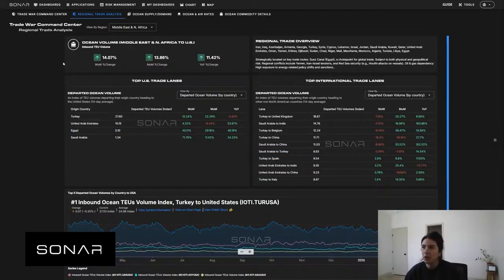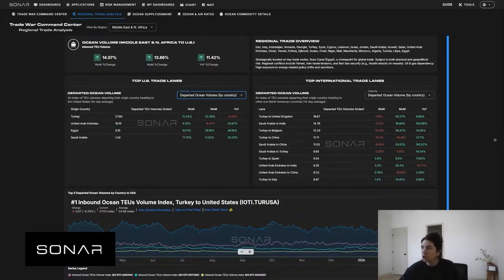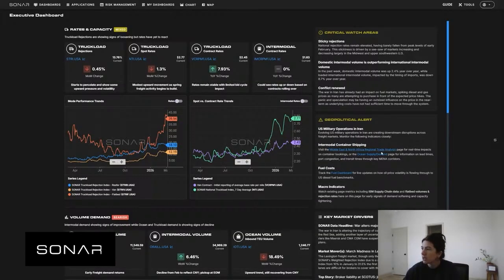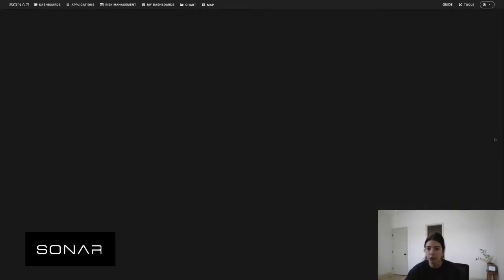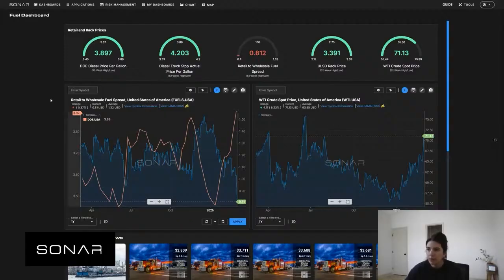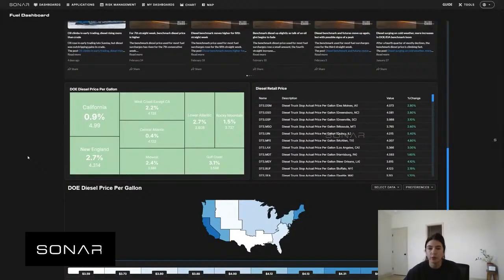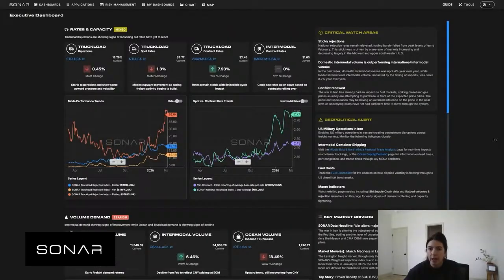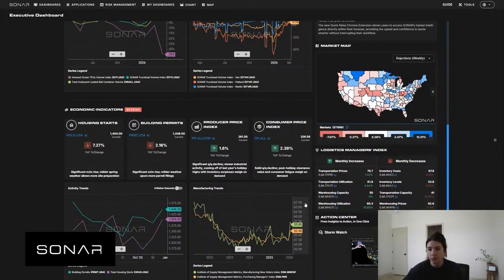WithSONAR | Geopolitical Alerts: Your Freight Market Risk Radar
In this episode we're walking through our new Geopolitical Alerts, designed to give leadership teams immediate visibility into emerging global risks and their downstream freight implications.

Available directly inside the Executive Dashboard, Geopolitical Alerts provide:
A concise summary of developing global events
Clear directional implications for freight markets
Direct links to relevant SONAR dashboards for real-time monitoring

You’ll see how to connect global disruption to actionable transportation indicators, including:

🌍 Regional Trade Analysis Dashboard
Monitor container flows, corridor disruptions, country-level import shifts, and top trade lanes into the U.S. — giving you early insight into supply chain disruption before it hits domestic trucking markets.

⛽ NEW Fuel Dashboard
Track oil and diesel cost transmission with:
52-week high/low gauges
Retail vs. wholesale spreads
DOE averages by region
Truckstop price per gallon by market

📊 Executive-Level Macro Indicators
Ocean import trends
National truckload volumes
Tender rejections (capacity sentiment)
Key economic indicators

From global escalation to domestic freight conditions, SONAR connects the dots — reducing reaction time for procurement, pricing, and executive decision-making.